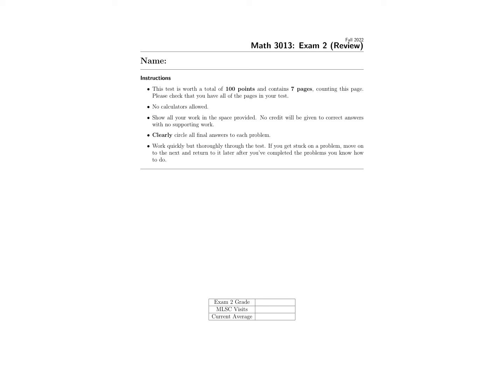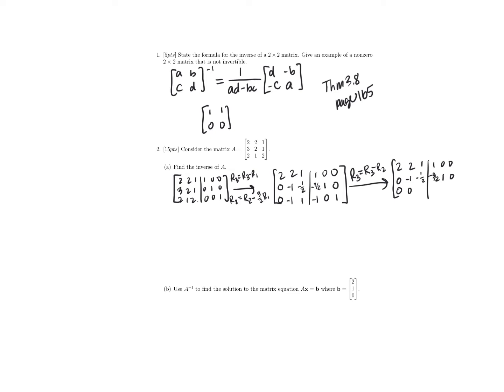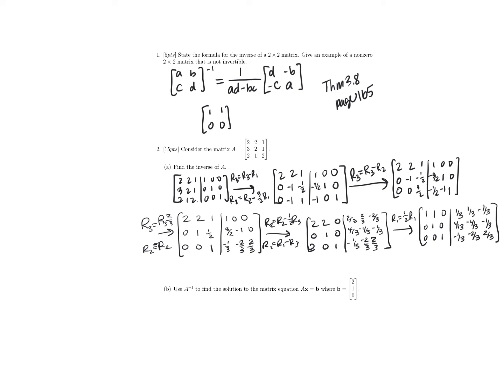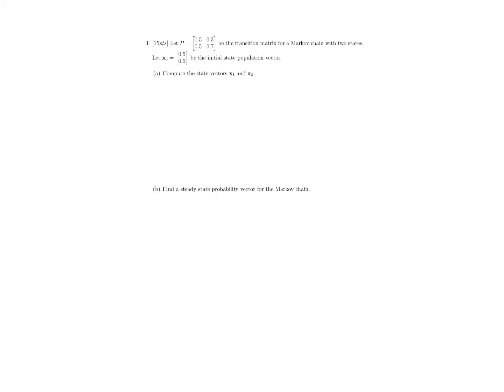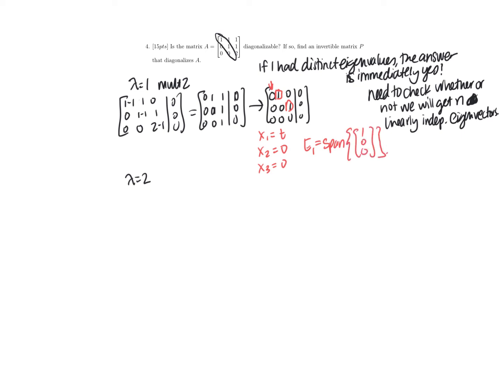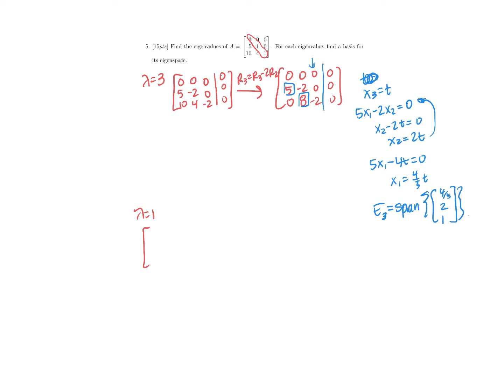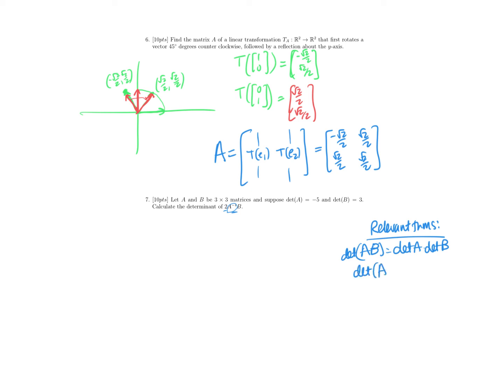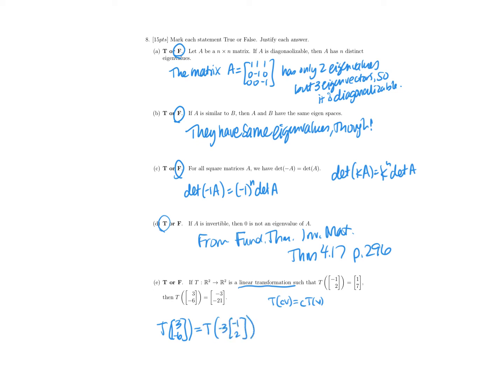3013 Exam_2_Practice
00:00 Slide 1
00:12 Slide 2
09:37 Slide 3
12:47 Slide 4
15:35 Slide 5
19:44 Slide 6
23:09 Slide 7